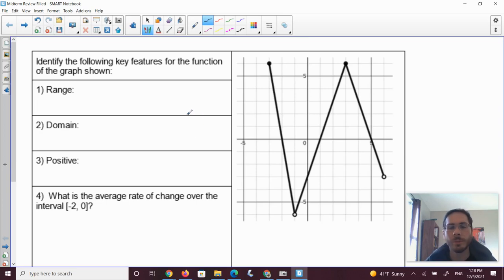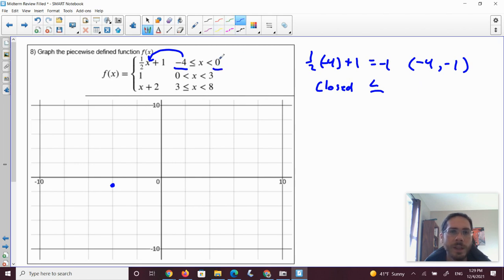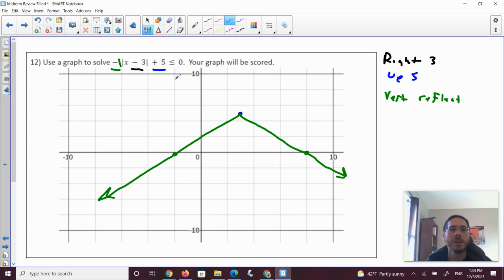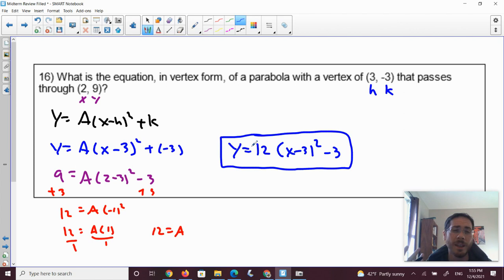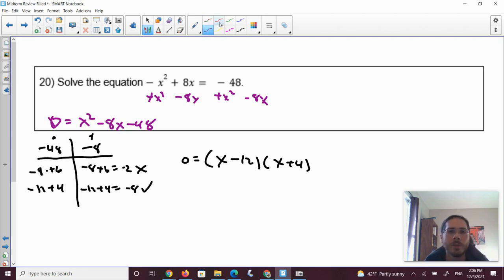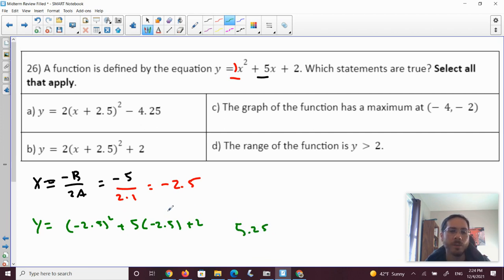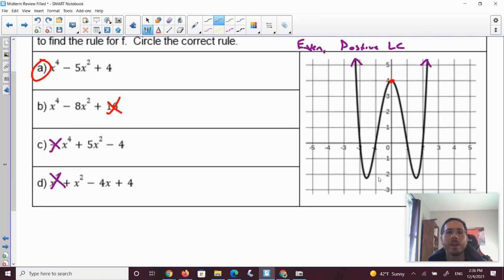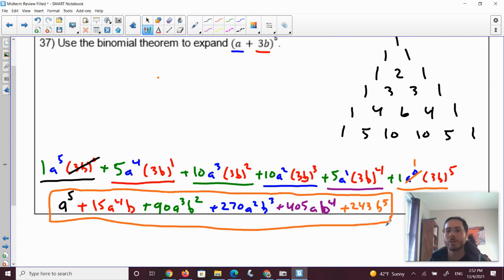Alg 2 2021 Midterm Review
00:00 Question 1
00:54 Question 2
02:02 Question 3
03:04 Question 4
04:58 Question 5
06:12 Question 6
08:31 Question 7
10:04 Question 8
13:33 Question 9
15:34 Question 10
16:27 Question 11
20:11 Question 12
25:21 Question 13
27:58 Question 14
28:22 Question 15
31:52 Question 16
33:49 Question 17
36:23 Question 18
39:45 Question 19
42:55 Question 20
45:10 Question 21
48:22 Question 22
49:34 Question 23
51:24 Question 24
53:45 Question 25
54:41 Question 26
57:19 Question 27
58:50 Question 28
1:01:54 Question 29
1:03:47 Question 30
1:05:22 Question 31
1:06:14 Question 32
1:07:13 Question 33
1:08:29 Question 34
1:09:17 Question 35
1:11:23 Question 36
1:13:11 Question 37